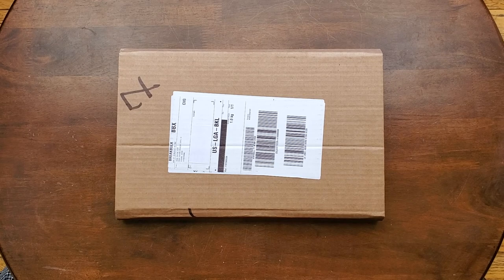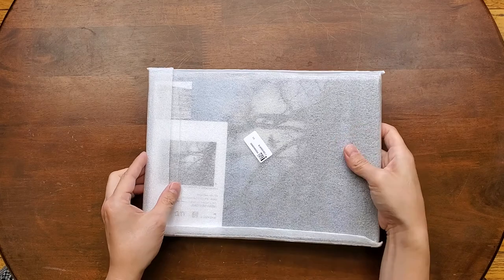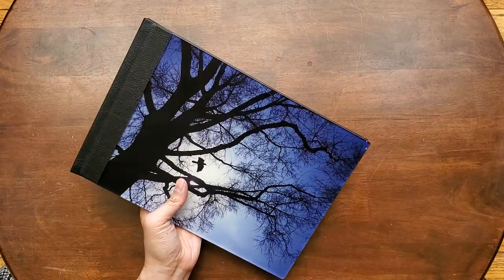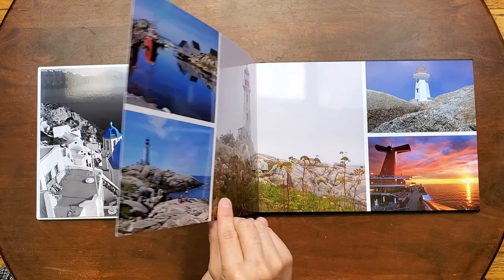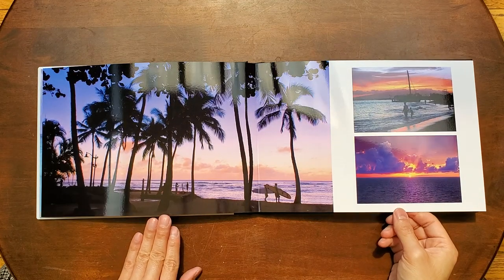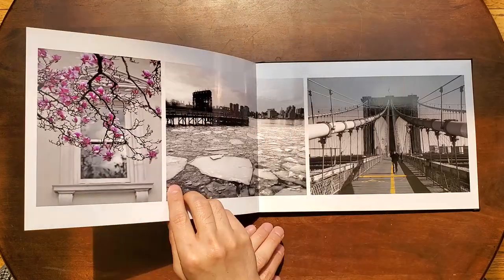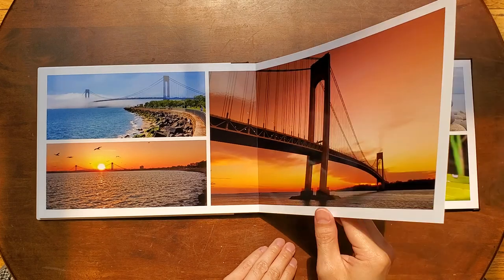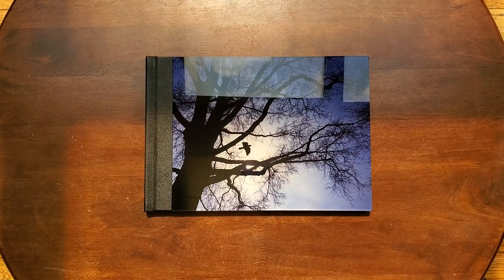Saal Digital Professional Photo Book Review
Saal Digital had a promotion on Instagram back in May 2020 where photographers were invited to apply for a $150 voucher towards one of their Professional photo books. I submitted my portfolio and was approved to receive the voucher. I used their Saal photo book design software to create the layout and submitted my order. (Very nice easy to use software with lots of template options.) The book was shipped from Germany so there was a slight delay in customs, but it arrived today. The printing quality is astounding... beautiful clear acrylic cover, thick glossy pages, and rich accurate color. This 40 page book cost about $147 including shipping but my voucher covered the entire cost. Saal didn't ask me for a review but I decided to do one anyway because I'm very happy with the product.